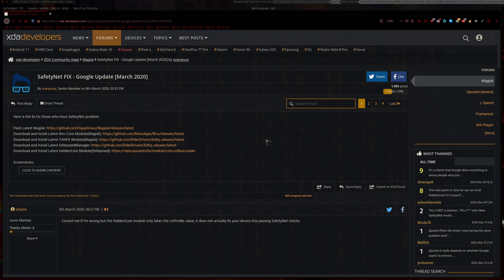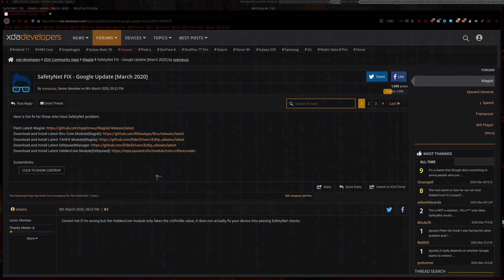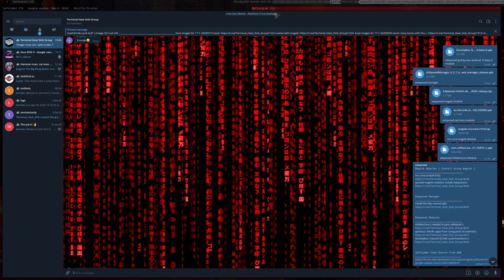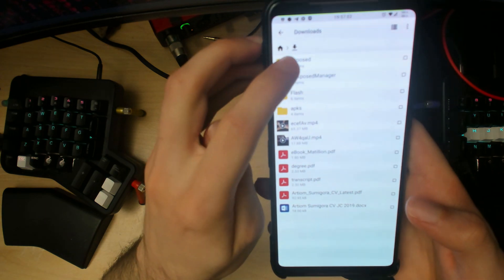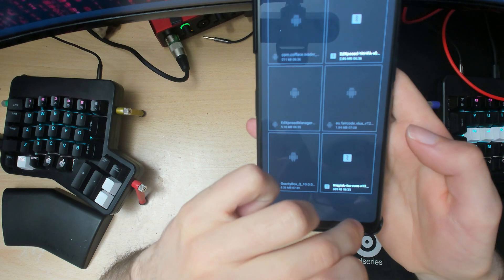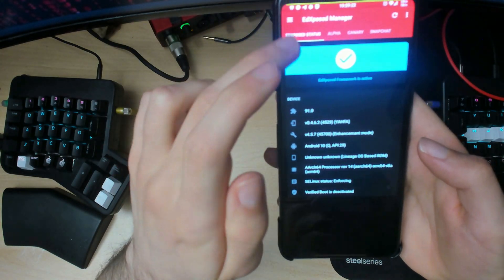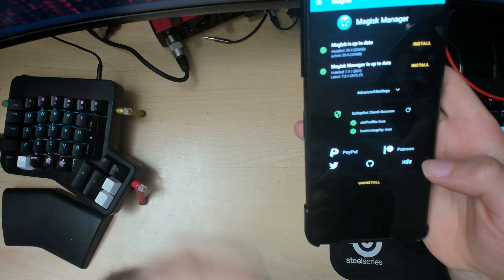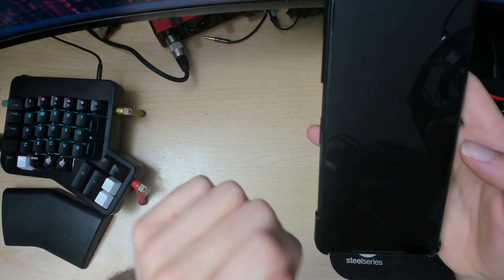SafetyNet Fix | Magisk ctsProfile | basicIntegrety | Google Update March 2020 | Exposed Install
Hello There Ladies and Gentlemen, Today we take a look at how to fix SafetyNet using edxposed framework and the HiddenCore Module.

Note that this is technically spoofing safetynet to become true. It is not real hiding like magisk does but this is as good as it gets while we wait for magisk developers to properly pass safetynet.Some banking apps will still detect that safetynet is false while others will run without any issues. I was lucky enough that my banking apps work fine with this.

You can get files from either the first link above or my telegram group.

 If you like what I do you can support me on Patreon.Patreon members get access to content earlier than here. ( I make videos unlisted for usually a day so patreons get a special link to view )

You can Also send a few bits and bobs on paypal if you wish

Thanks and Bye Bye